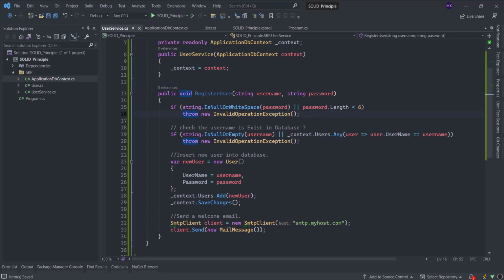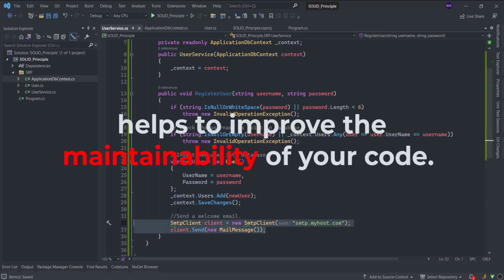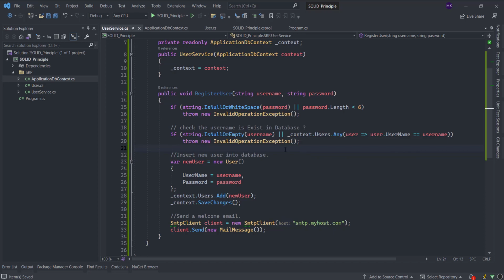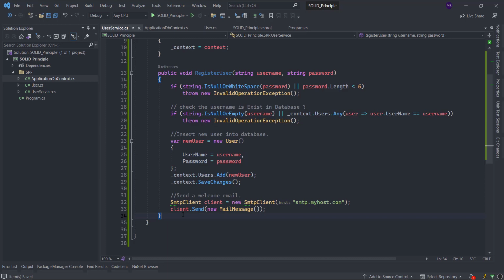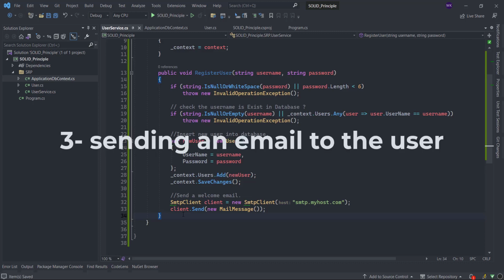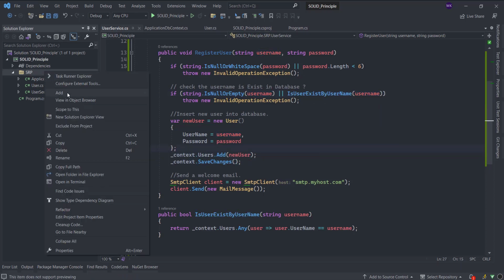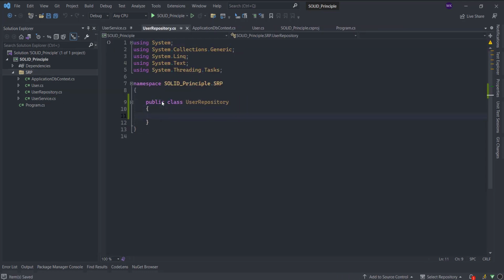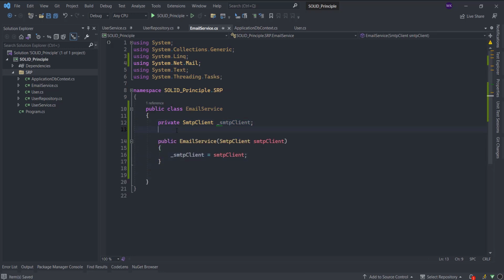SOLID Principles: Understanding the Single Responsibility Principle (SRP)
In this video, we'll be discussing the Single Responsibility Principle as part of the SOLID principles of object-oriented programming. We'll explain what the other SOLID principles are, and how they work together with SRP to help you write better code. We'll also discuss some common misconceptions about the Single Responsibility Principle, and provide some tips on how to avoid common pitfalls when applying SRP to your code.

00:00 - Introduction to SRP
00:47 - Reasons why SRP is important
01:23 - Apply SRP to your code
02:29 - Correction of user existence check in the database
02:59 - Correction of adding and saving users in the database
03:44 - Correction of sending emails
04:23 - Conclusion